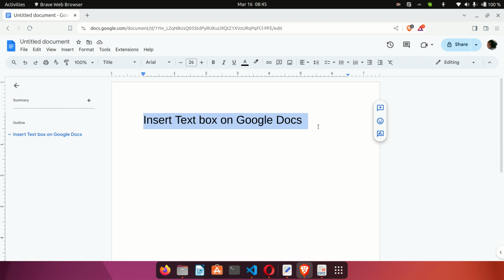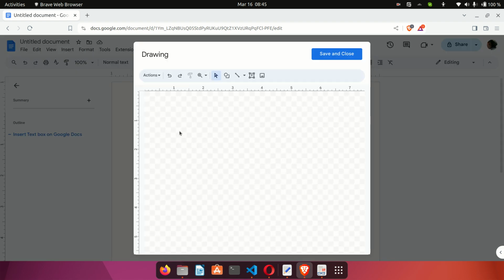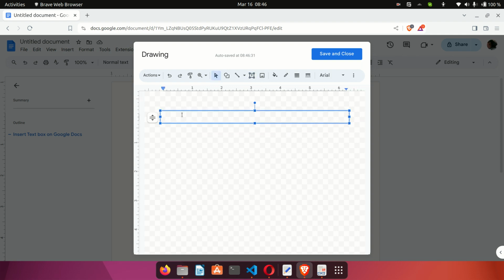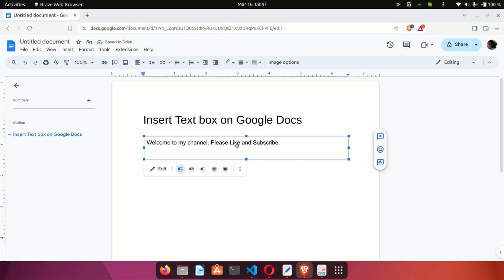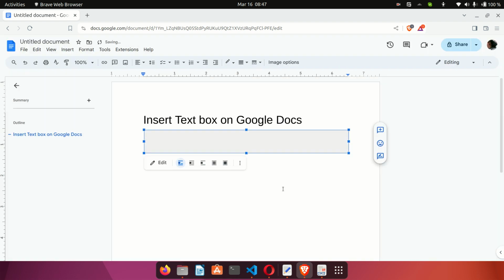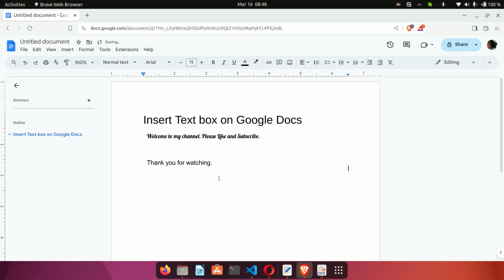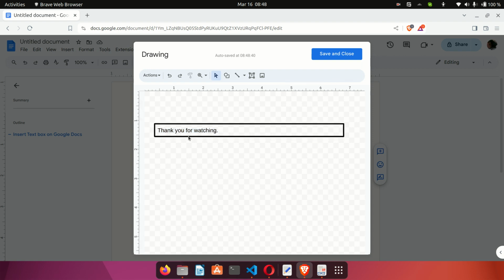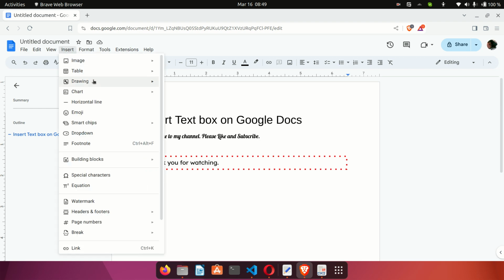How to Insert a Textbox on Google Docs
Do you want to Insert a Textbox on Google Docs? Watch this video to learn how to do it in under 2 minutes.

Welcome to our comprehensive guide on inserting text boxes in Google Docs! 📝✨ In this tutorial, we'll walk you through the simple steps to add a textbox to your Google document, allowing you to enhance your layout and presentation like a pro.

🔍 What You'll Learn:
- Easy methods to insert text boxes in Google Docs
- Customization options to personalize your text boxes
- Step-by-step guidance on adding textboxes to Google Docs

Timestamps
00:00 How to Insert a Text Box In Google Forms
00:32 Insert a Drawing Panel
00:57 Choose the Text option
01:15 Create Text on the Canvas
02:12 Editing the Text Box
02:55 Add a Second Textbox
03:24 Customizing the Textbox on Google Forms
04:00 Change text box border color.

Have a question or a suggestion? Drop it in the comments below!